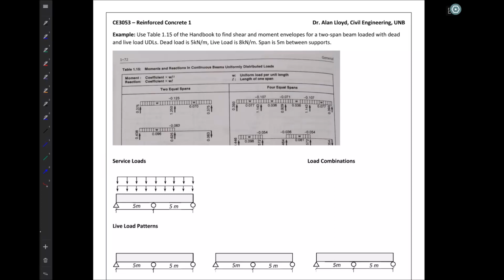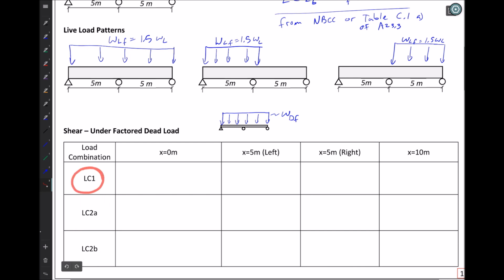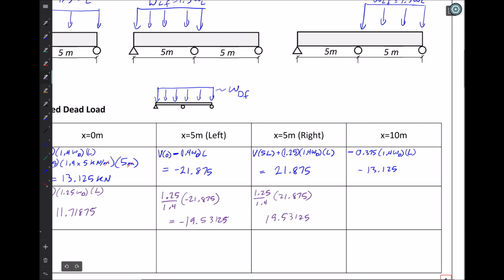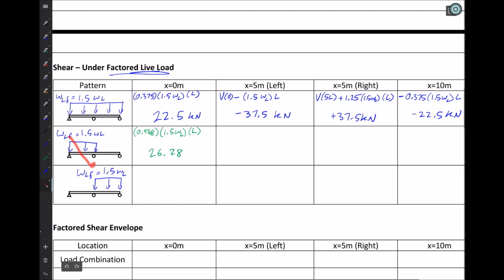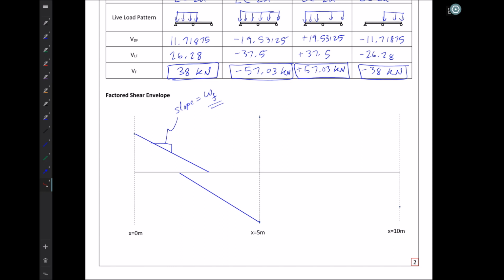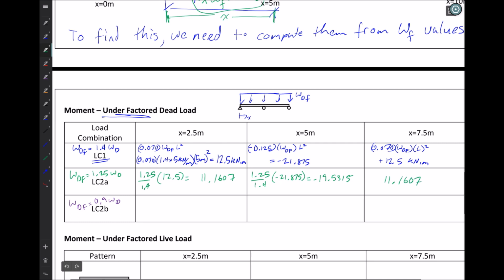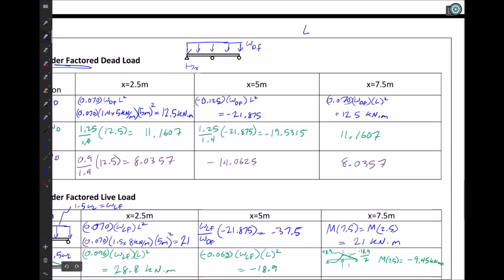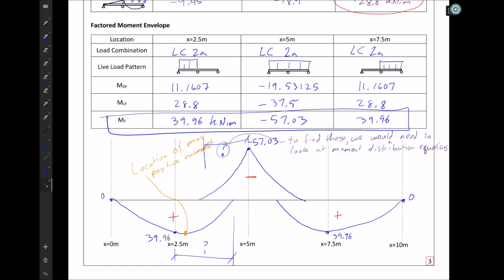Shear and Moment Envelopes for Load Patterns and Load Combinations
Using coefficients from Table 1.16 of the CAC Concrete Design Handbook along with load combinations from the National Building Code of Canada (2015) to find the factored shear and moment envelopes for a multi-span beam.

This example is part of CE3053 Design of Concrete Structures at the University of New Brunswick.